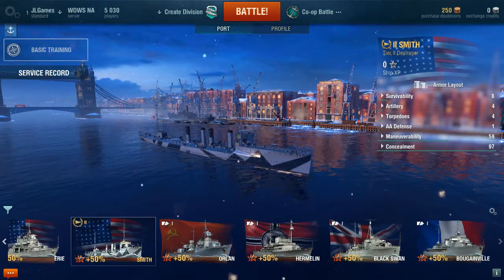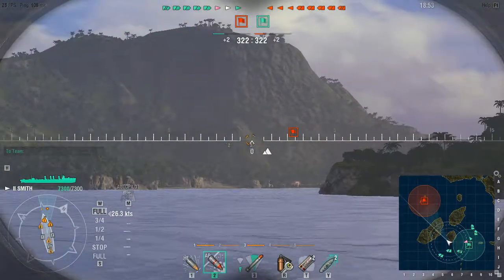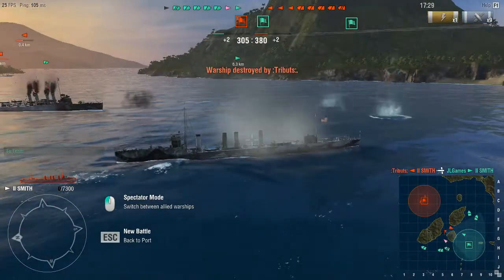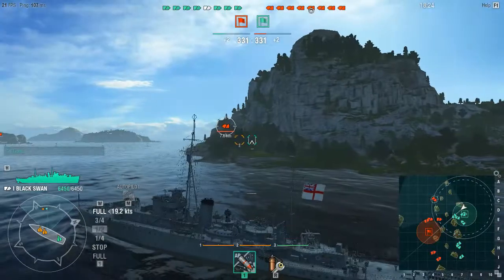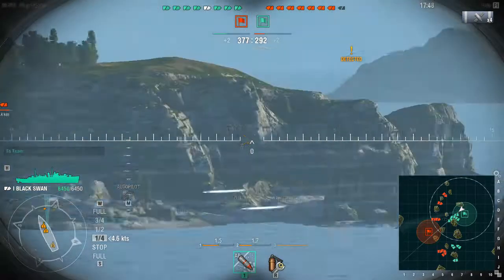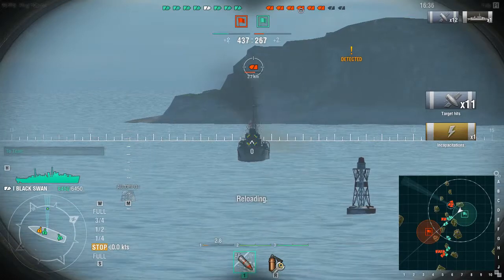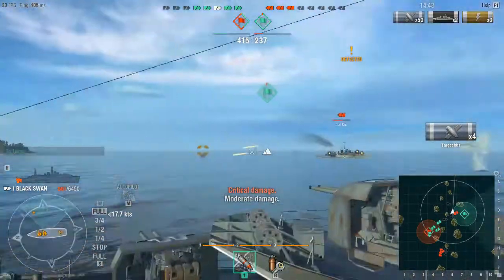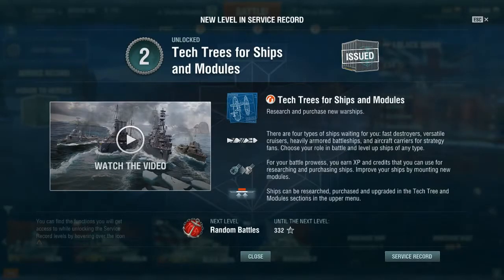Tally-Ho! Word Of Warships #1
This time I try out world of warships, and have absolutely no idea what I'm doing. Same as usual then.

Videos posted every week on Monday, Wednesday and Friday at 5PM GMT (and occasional weekend extras.)